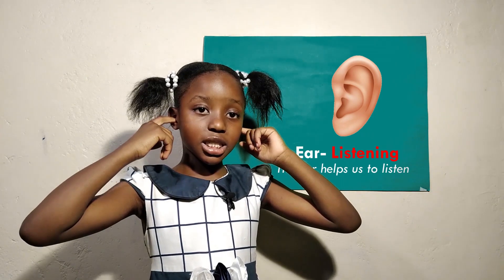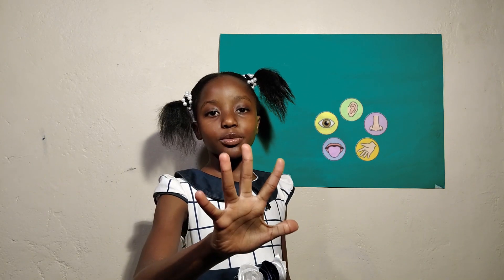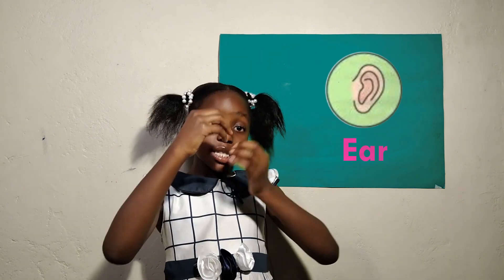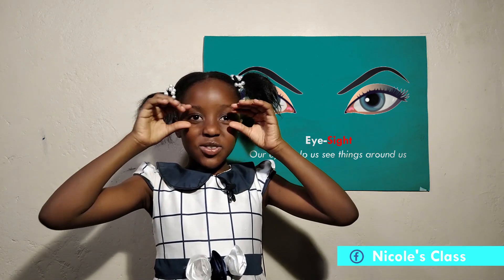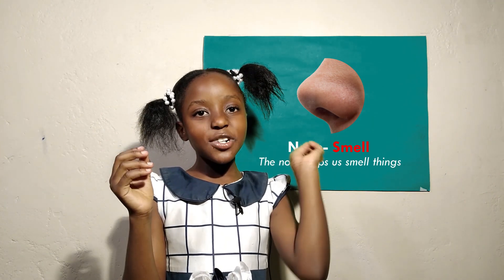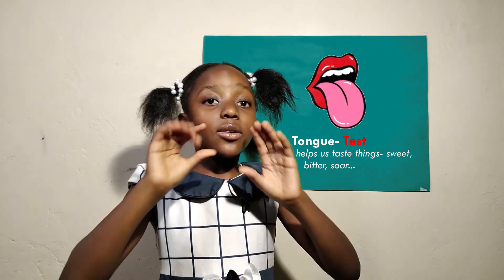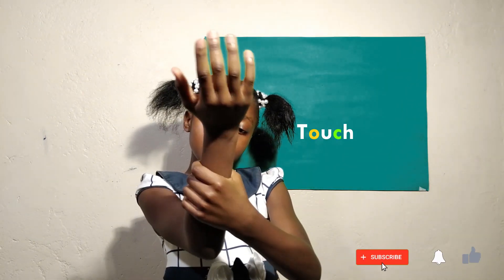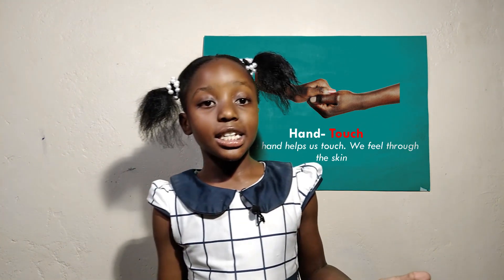WHAT ARE THE 5 SENSES OF THE HUMAN BEING? | LEARN THE 5 SENSES | NICOLE'S CLASS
This is a five senses video where children will learn what  the 5 senses of the human being are, namely sight, smell, taste, touch and hearing and their functions.

Thanks for your support and creating time to listen to me.